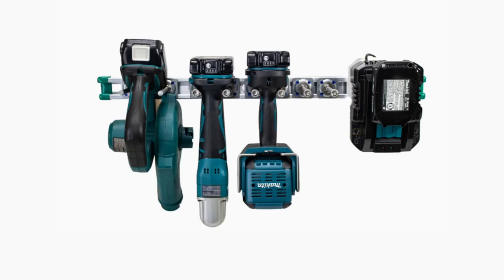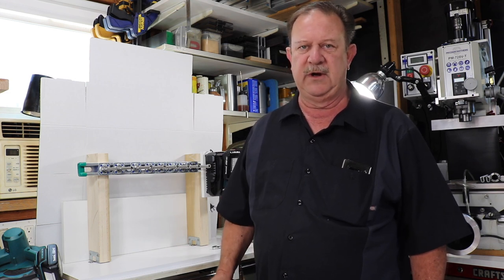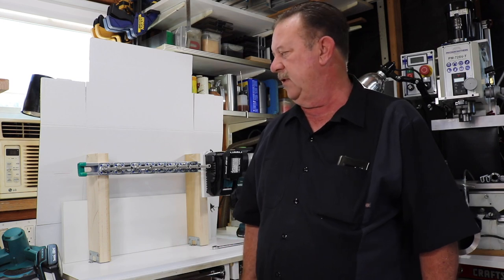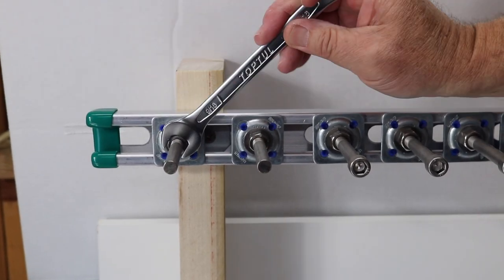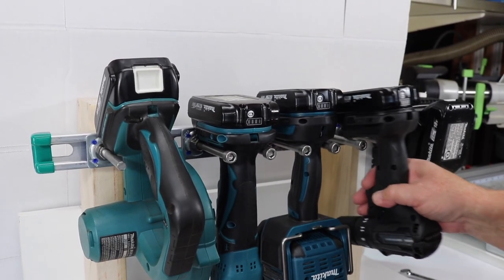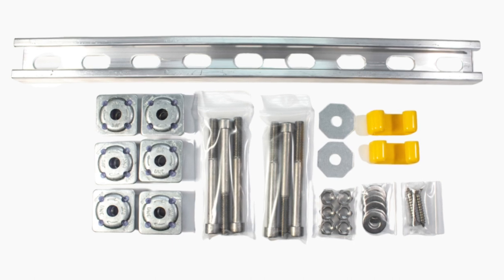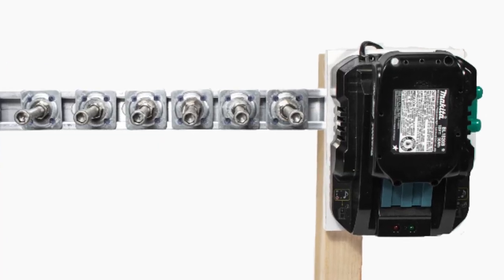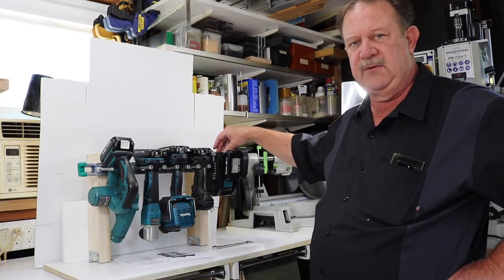Ready Rack by Priest Tools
Adjustable Cordless Tool Storage Rack